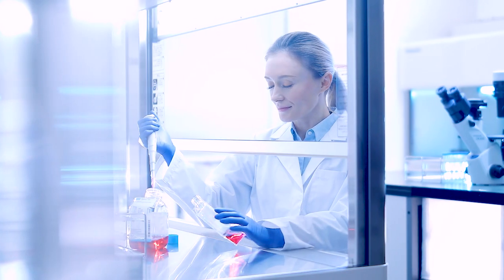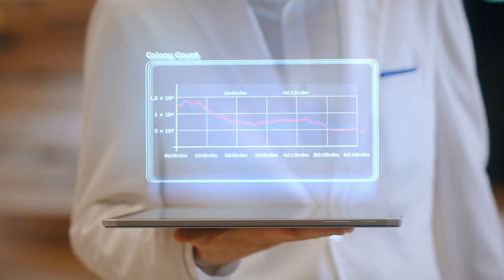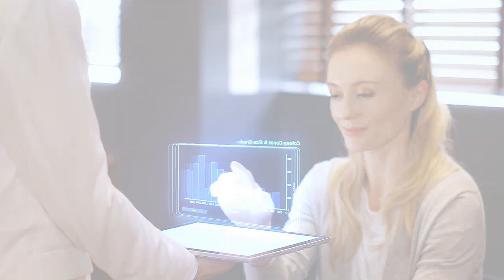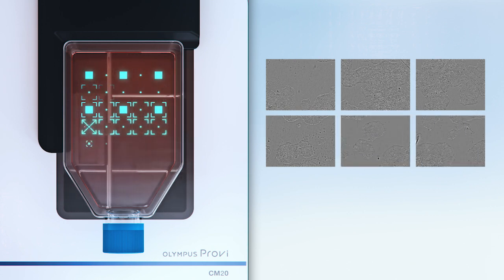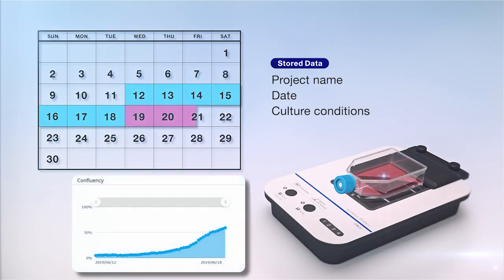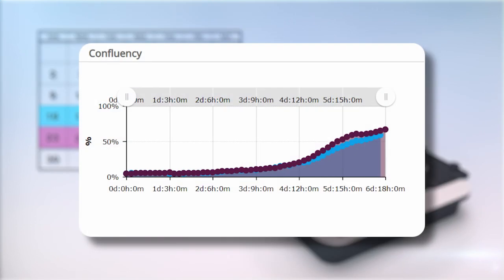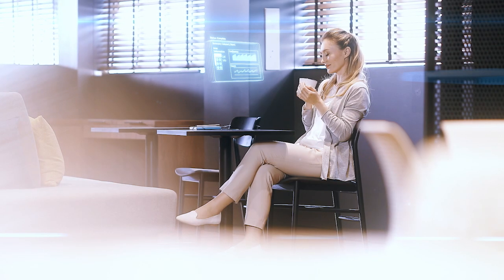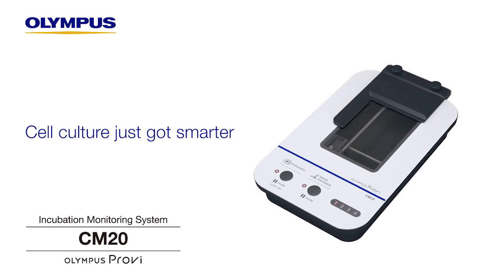Olympus Provi | Cell Culture Just Got Smarter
The Olympus Provi CM20 incubation monitoring head stays inside your incubator and periodically scans your cell cultures, counts the number of cells or colonies, and determines confluency. Once received from the head, the data will be wirelessly communicated from a computer workstation connected with optional router, so you can monitor your cultures’ progress without entering the clean room.

(Olympus Provi is currently only available in the United States and Japan.)